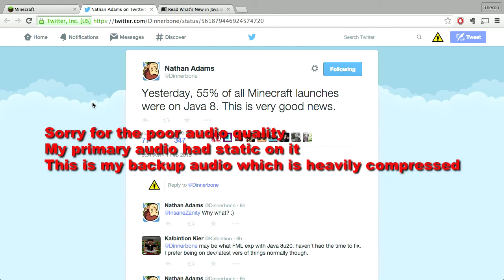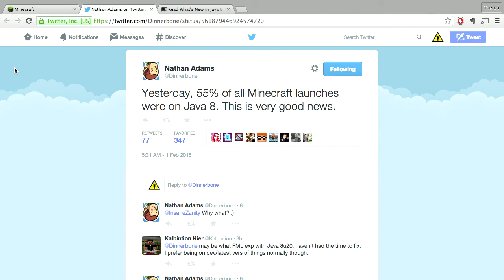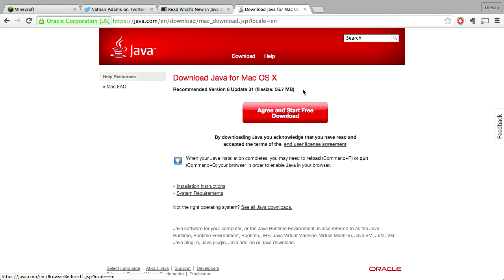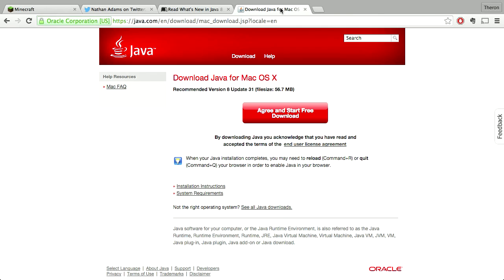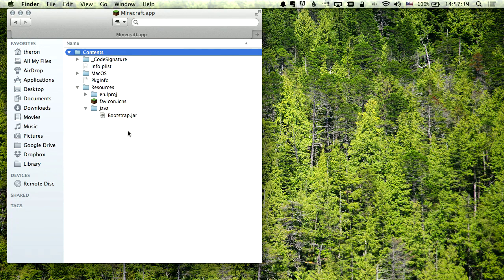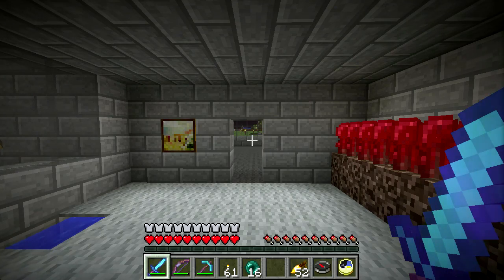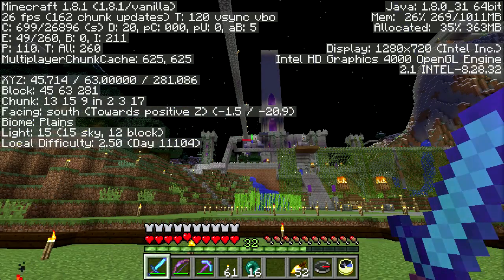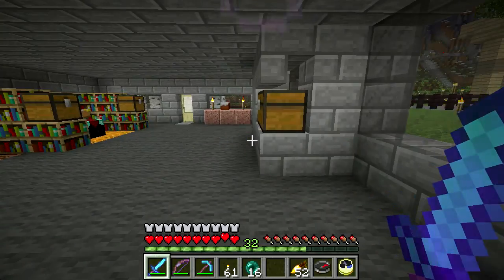How To Run Minecraft In Java 8 On Mac OS X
Java 8 provides the best Minecraft experience, but how do you do this on a Mac? Apple used to provide a special version of Java 6, and even if you installed a newer version, you can't use it with the Mac-specific Minecraft app. And if you have a really new Mac, they con't come with Java at all.

It's actually pretty easy to do - install the latest version of Java and download the Linux version of Minecraft. If you want to watch, I'll show you how!